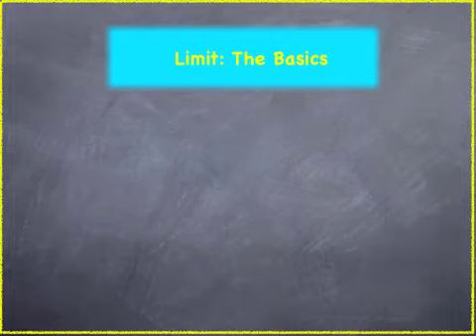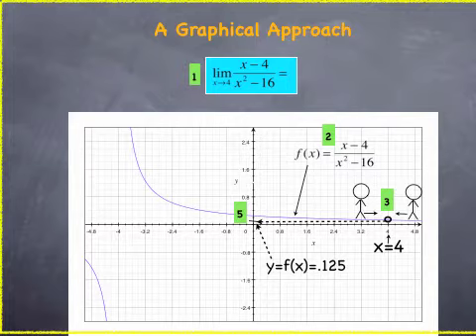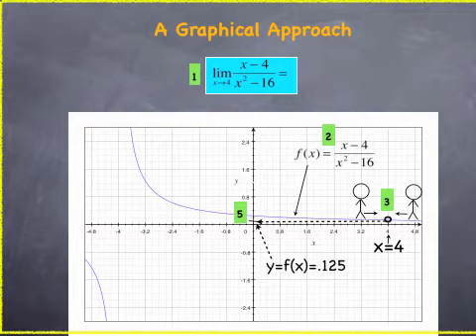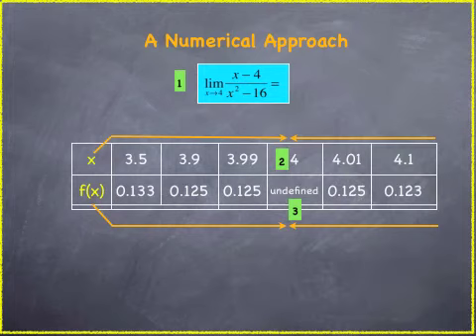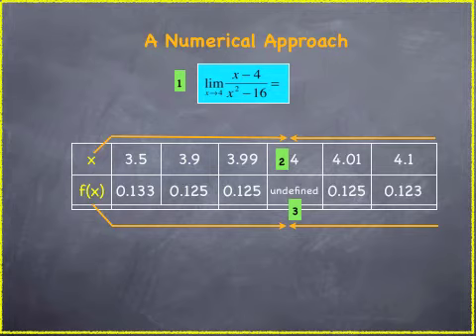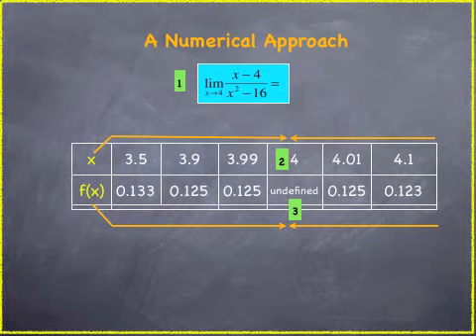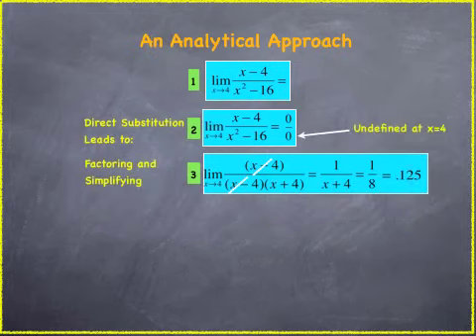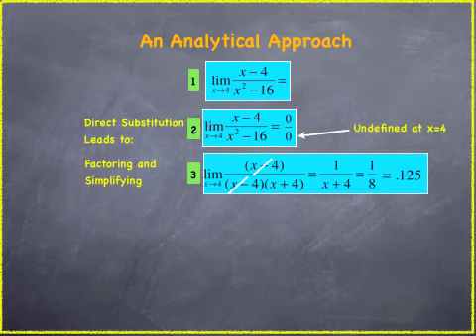Limit-the basics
Taking the limit in Calculus.